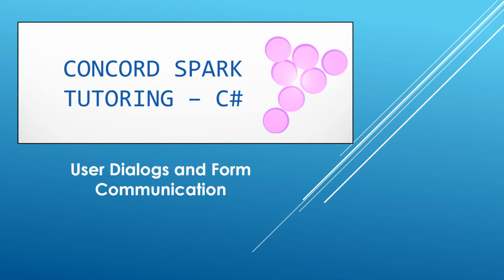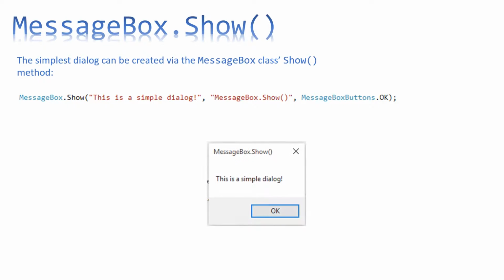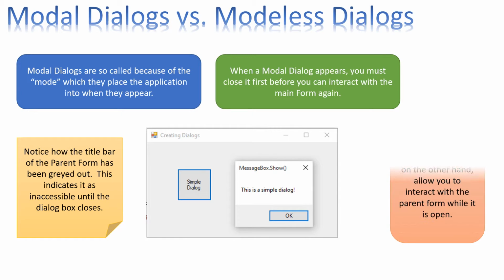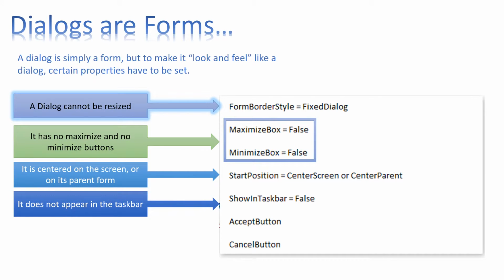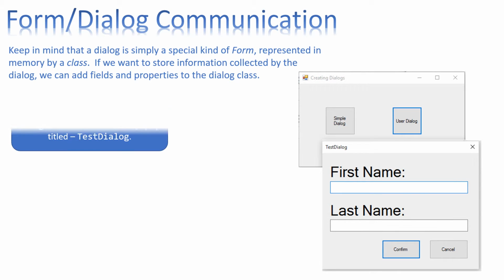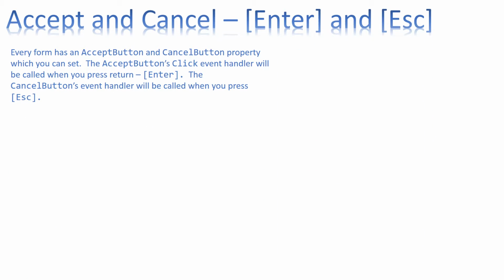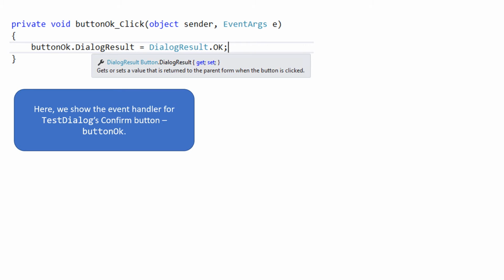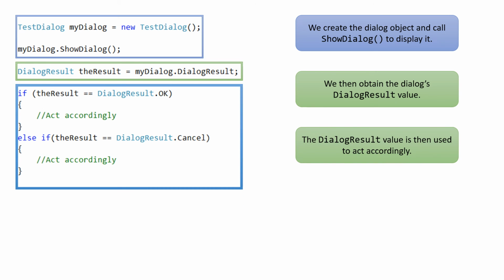Concord Spark Tutoring - C# User Dialogs and Form Communication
Discusses how to create your own dialogs and have them communicate with other forms.

Do not redistribute, copy, modify, sell and/or claim these videos as your own.  Feel free to use them as reference however.